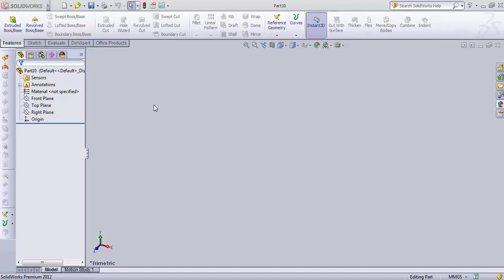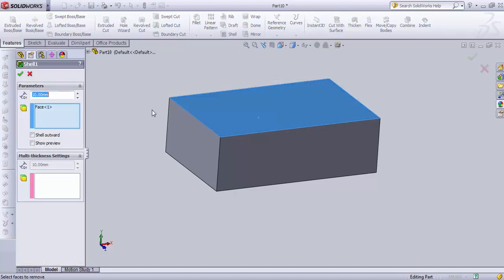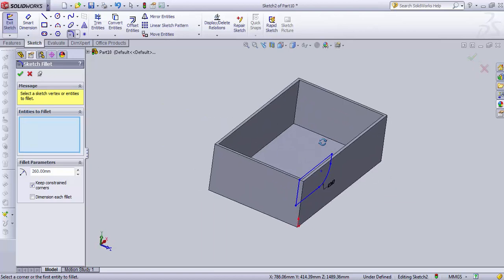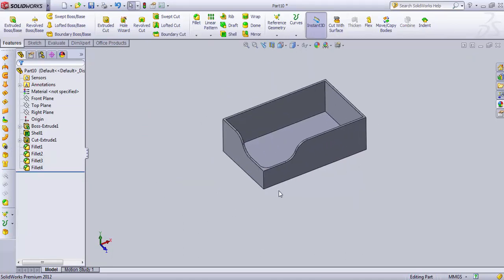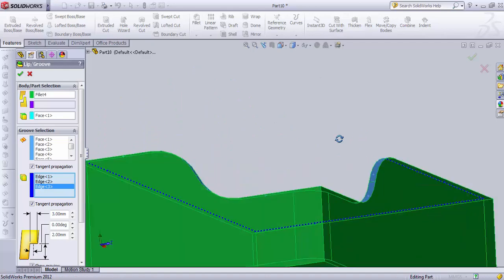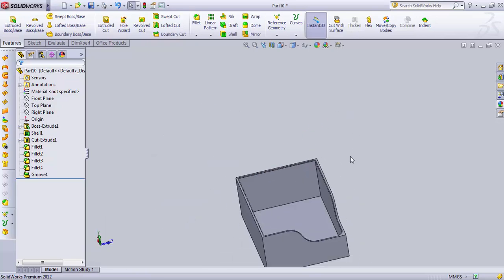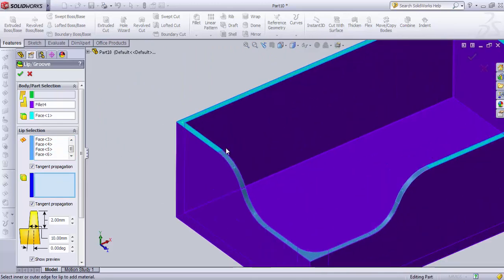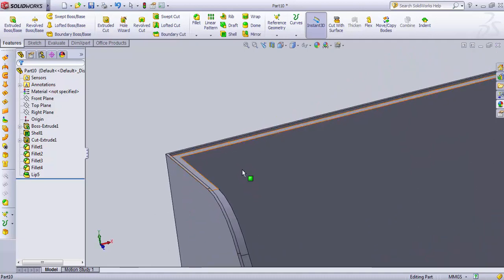Lip and groove feature using in solid works-2012 I Lip and groove command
This channel is will help to learn the basic and mastering technique to design.
All dimensions in my design are in millimeter.

This Channel contains topics about:

- SolidWorks Sketch
- SolidWorks Part design
- SolidWorks Mates
- SolidWorks Assembly design
- SolidWorks Animation
- SolidWorks Basic motoin
- SolidWorks Drawing
- SolidWorks Simulation
- SolidWorks Camera view
 -SolidWorks Rendering
-Using lip command in solid works
- Using groove feature in solid works
- How to use lip feature in solid works
-How to use groove feature in solid works
- Groove feature in solid works
-Lip feature in solid works
- Groove feture
-Lip feature
- Lip command
-Groove command